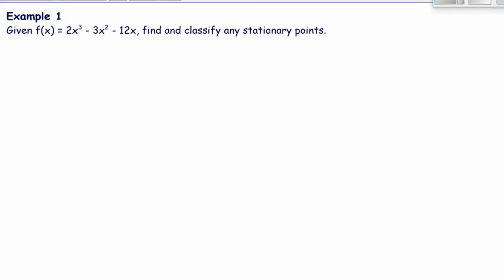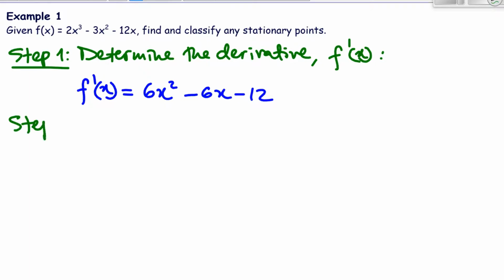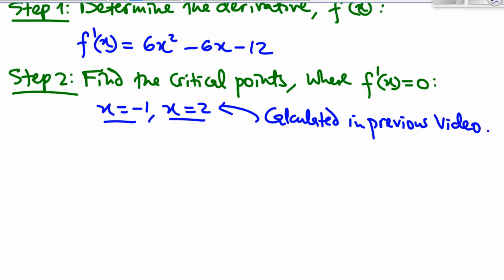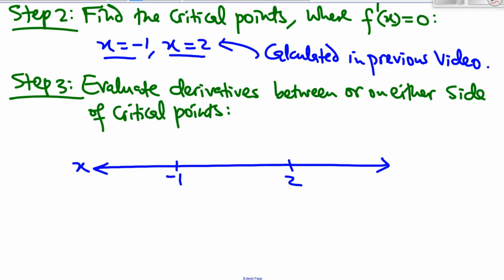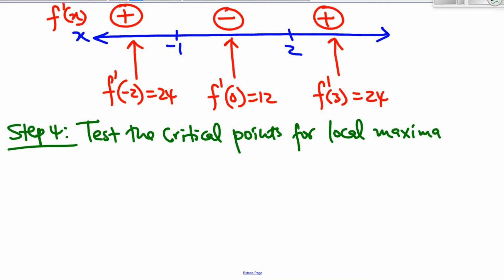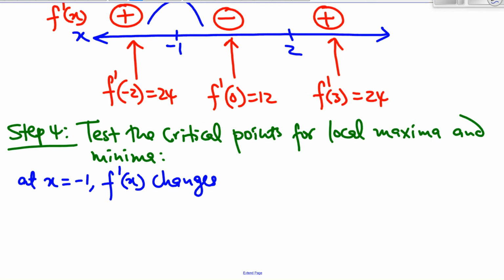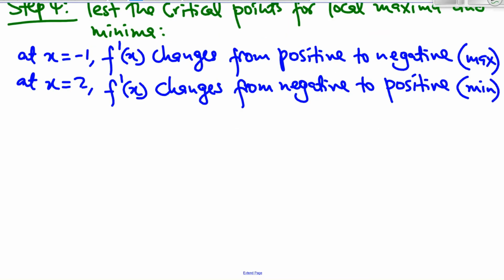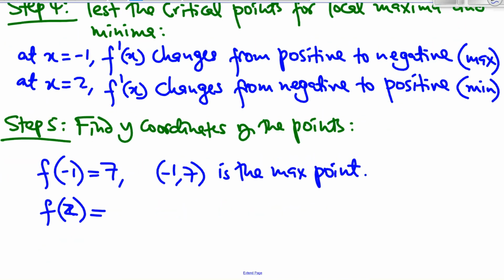First derivative test to determine maximum and minimum points (Part 2)